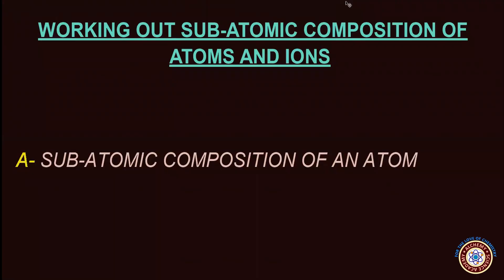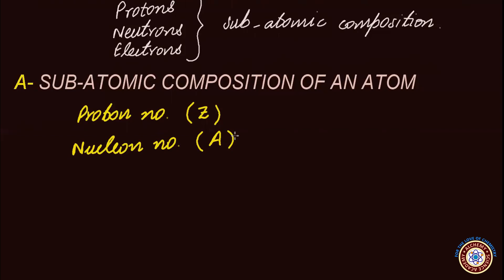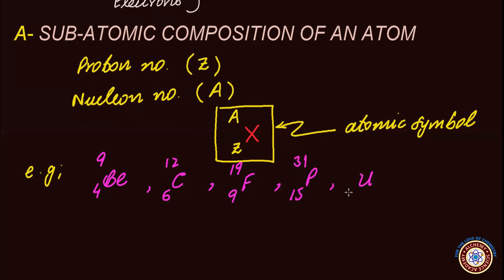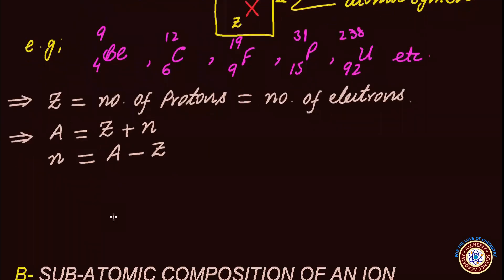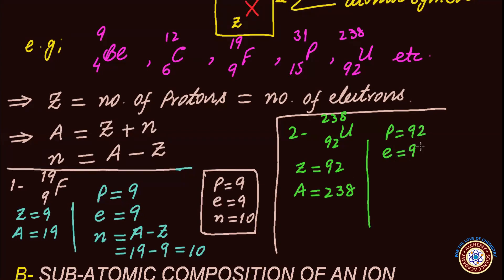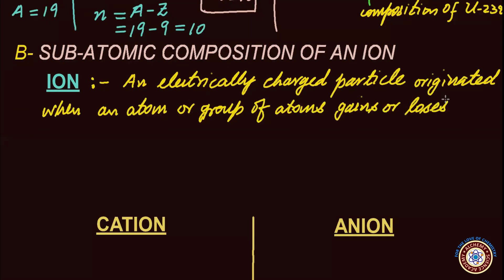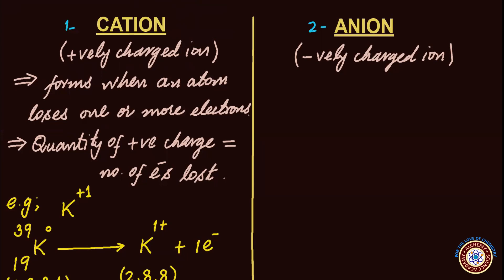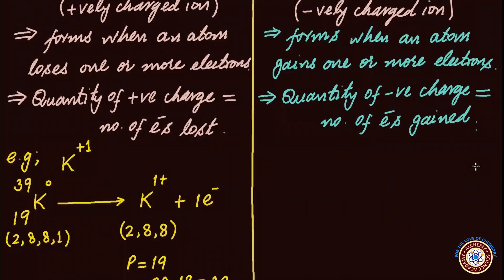O-LEVELS CHEMISTRY LECTURE # 13 : DEDUCING SUB-ATOMIC COMPOSITION OF ATOMS AND IONS FROM "Z AND A"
IGCSE & GCE O-LEVEL CONCISE CHEMISTRY LECTURE SERIES
PLUNGE IN PLEASE  TO GET DISTINCTIVE GRADE IN CHEMISTRY !
This video includes the discussion about how to determine SUB-ATOMIC COMPOSITION of atoms and ions (cations/anions) from PROTON NUMBER  (Z) and NUCLEON NUMBER (A) given in their ATOMIC SYMBOLS.